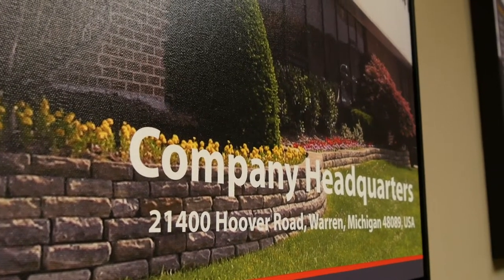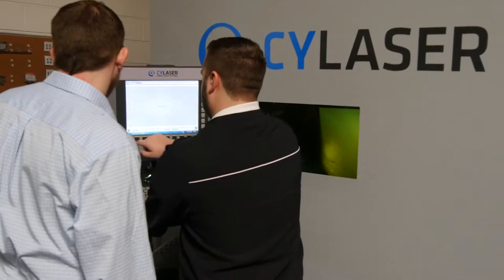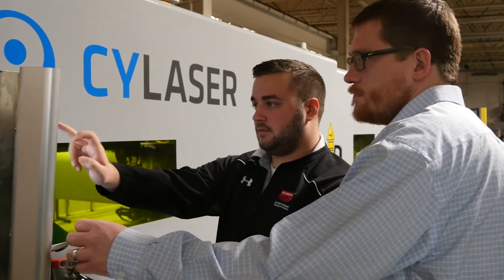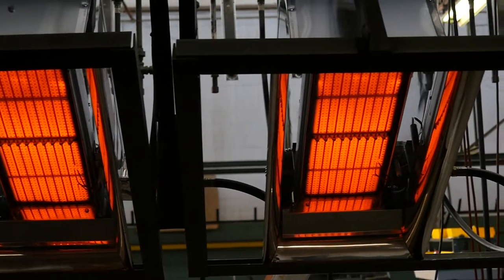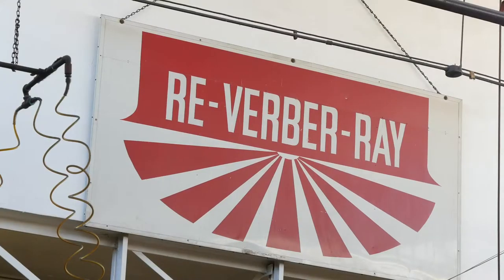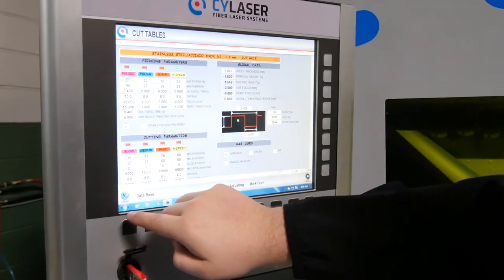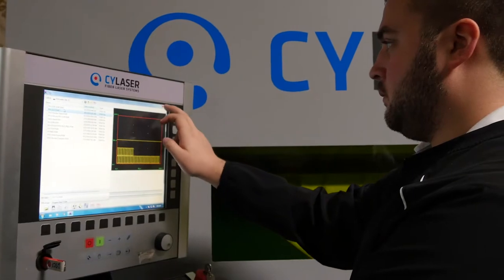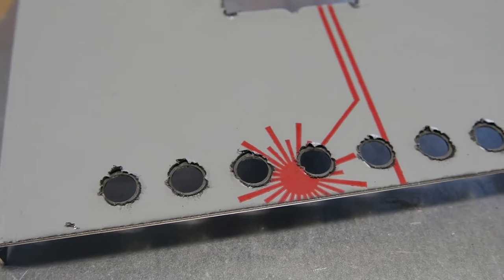CY Laser: :Fiber Laser Cutting Review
"You can set up quickly different cuttings programs, more easy than other cutting machines". Check out CY2D 3015 fiber laser cutting system full review by Detroit Radiant Products Company